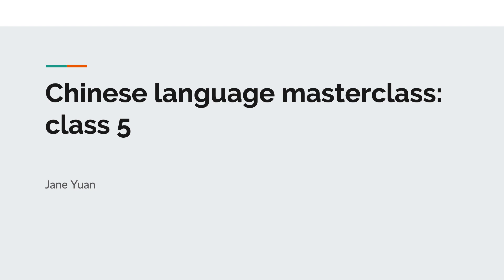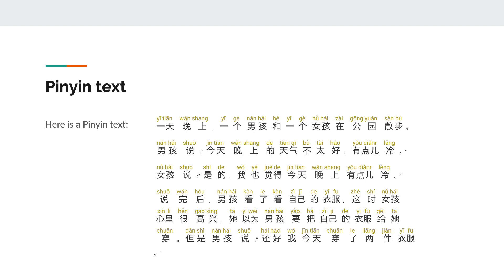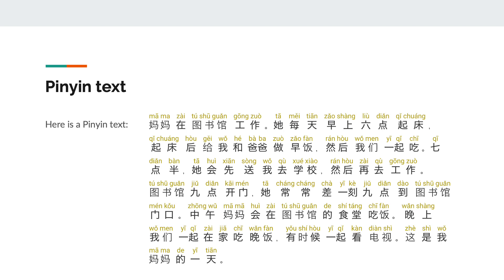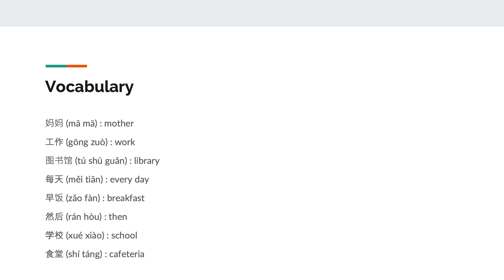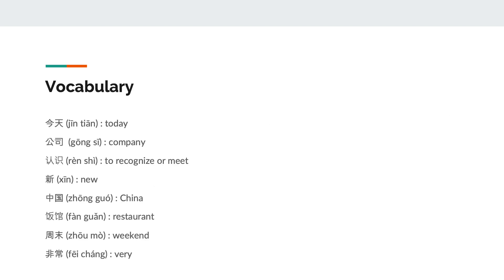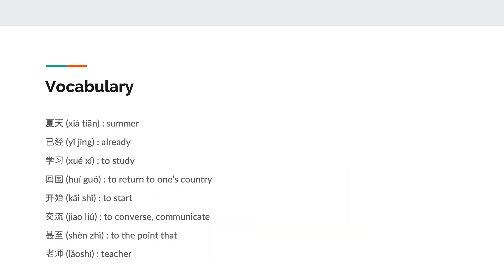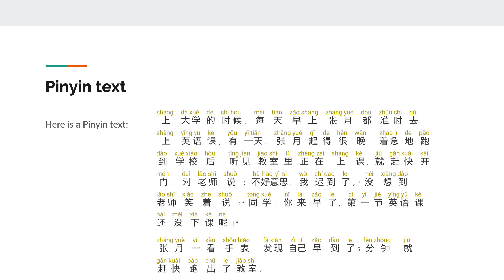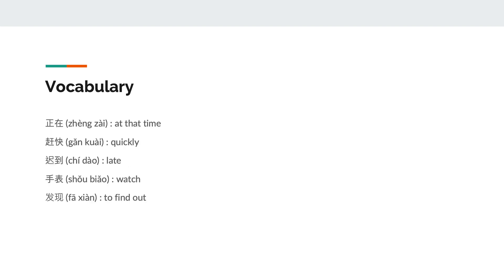Chinese language masterclass: class 5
This is part 5 of a series of classes that introduce the basics of the Chinese language.